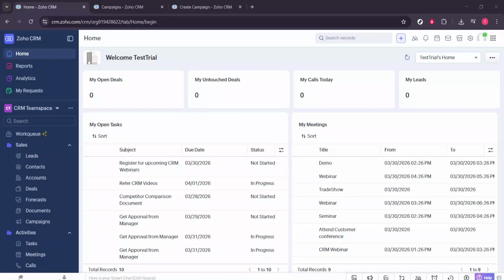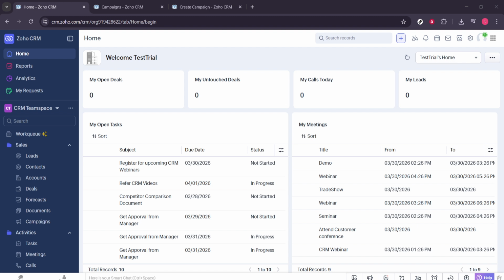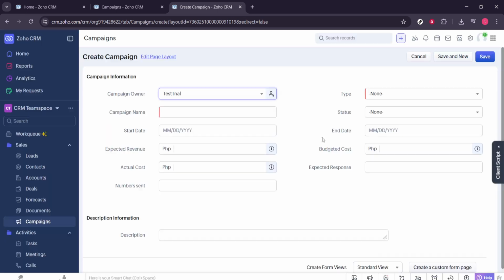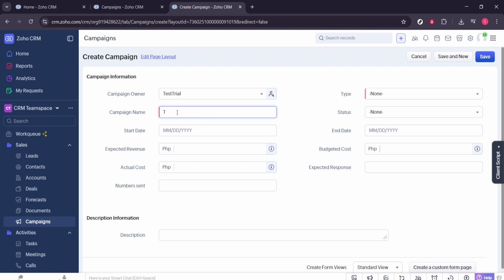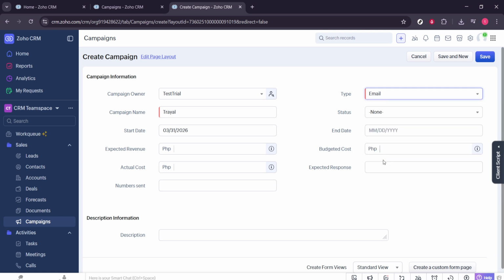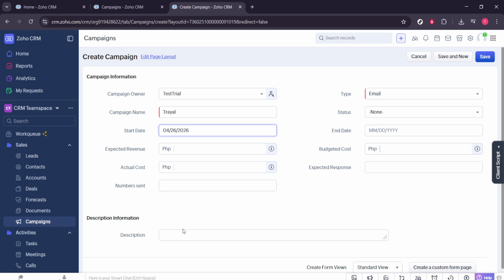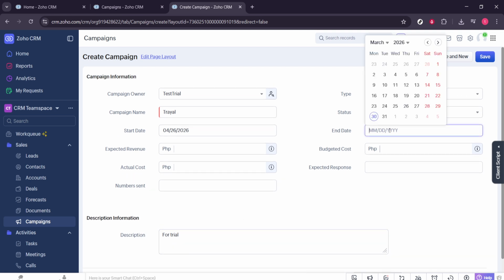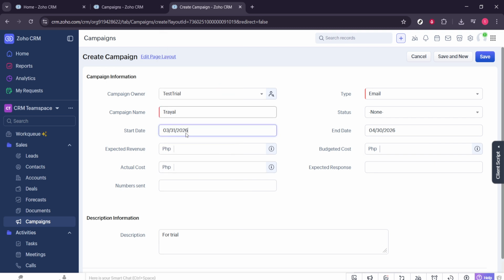How to Create Email Campaign in Zoho CRM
Want to send professional email campaigns directly from Zoho CRM and boost your marketing results? In this step-by-step 2026 guide, you’ll learn how to create and launch an email campaign in Zoho CRM with ease.

In this tutorial, we walk you through how to design email campaigns, choose your audience, set up templates, and track performance metrics like open rates and clicks. You’ll also learn how to automate campaigns, segment your contacts, and improve engagement for better conversions. Perfect for beginners and businesses looking to scale their email marketing using Zoho CRM.